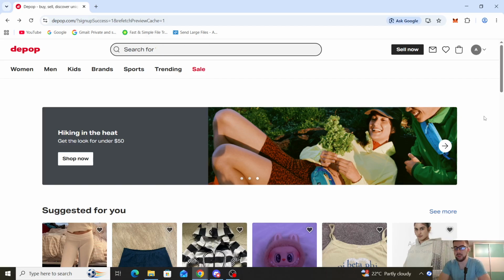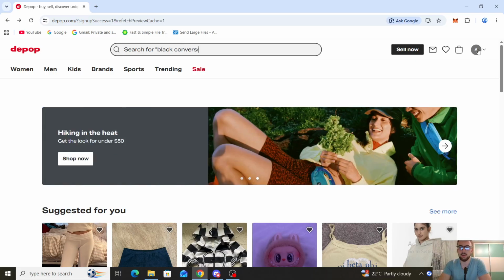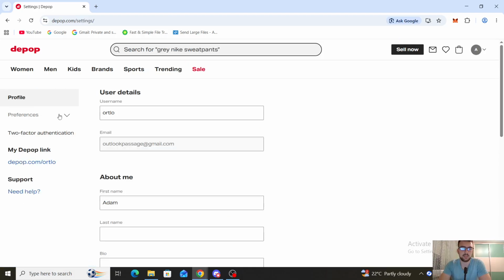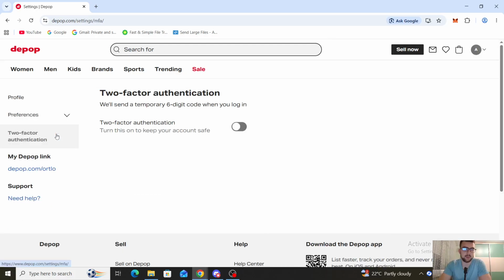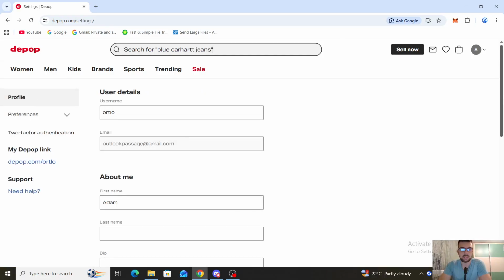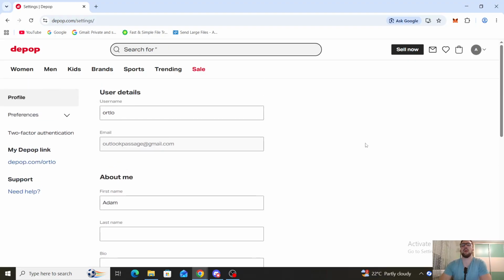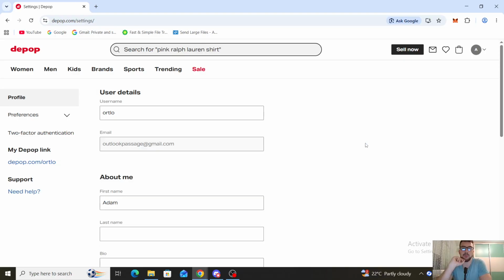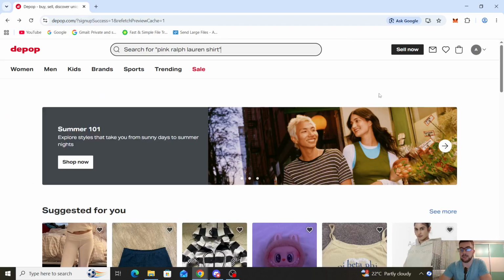How To Verify Depop Account (Easiest Way)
In this video I will show you How To Verify Depop Account. It would be good if you watch the video until the end so that you don't miss important steps.